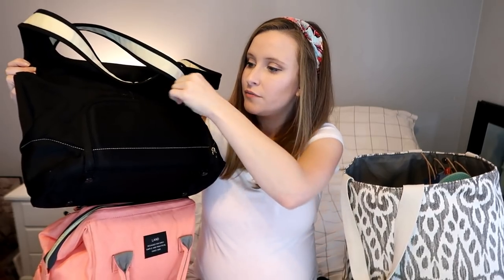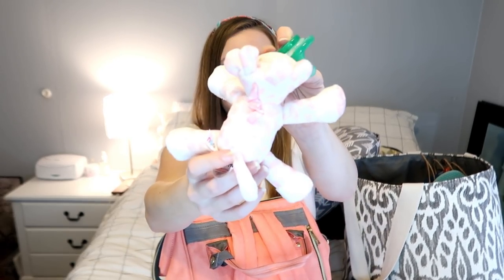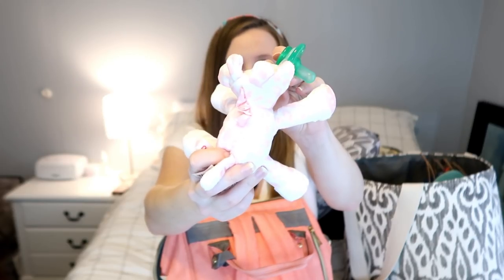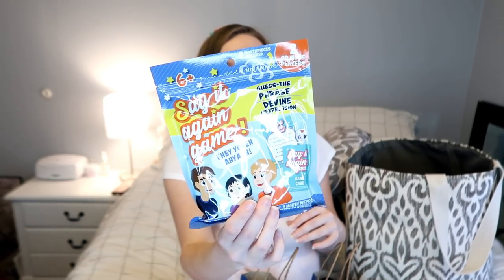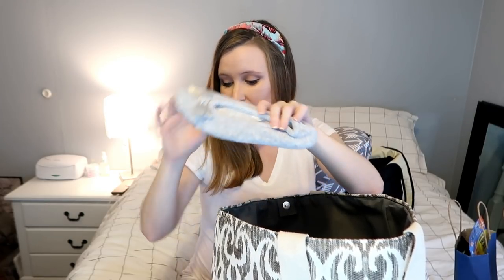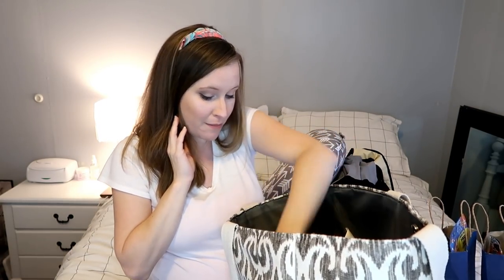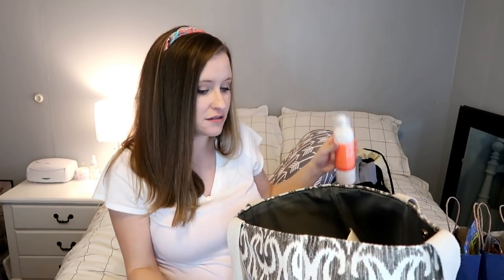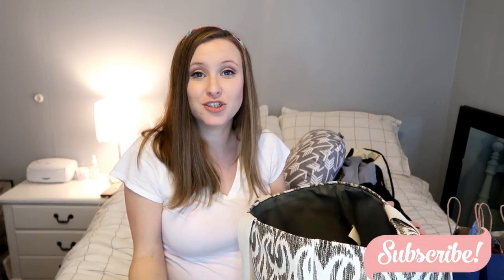WHAT'S IN MY HOSPITAL BAG FOR LABOR & DELIVERY? | NEWBORN & POSTPARTUM MUST HAVES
Hey guys! Today I'm sharing a "What's in my hospital bag" video! I'm showing whats in my bag as well as baby's bag! Links to everything is down below!

Baby Products Mentioned:

Land Diaper Bag
Nose Frida Nasal Aspirator
Boppy Pillow
Gripe Water
Nookums Paci
Swaddle Blanket

Mama Products Mentioned:

Isotoner House Shoes
Medela Pump In Style Breastpump
Medela Breast Pads
Nursing Tanks
Earth Mama Nipple Butter
Postpartum Underwear
Breastfeeding/Carseat Cover
Shower in a bottle

Some of my favorite non natural cleaning products:

Bar Keepers Friend
Sprayway Glass Cleaner
Lemon Pledge
Lemon Pinesol
Lysol Toilet Bowl Cleaner